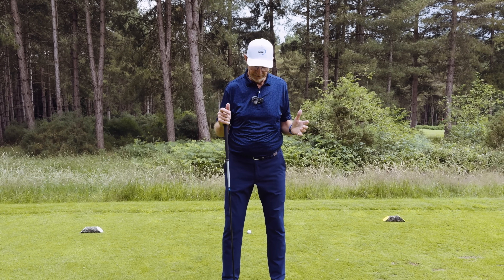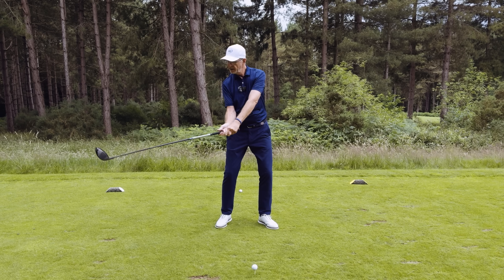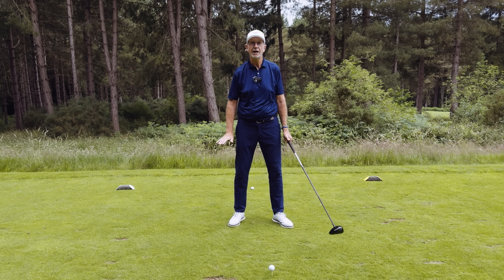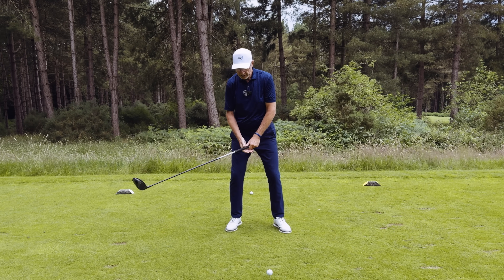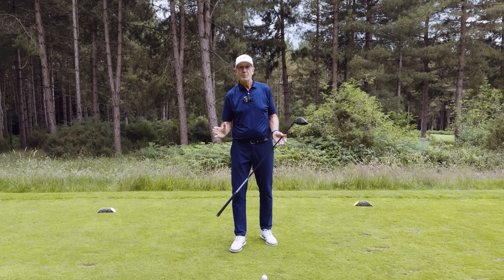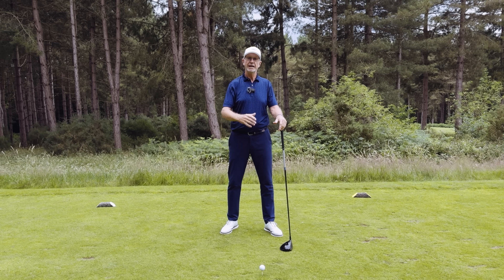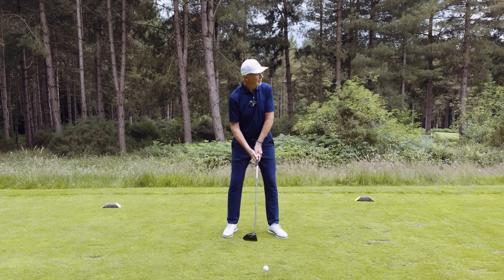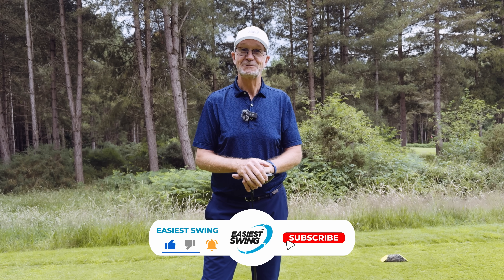Senior PGA Pro Transforms My Golf Swing - In Just 5 Minutes!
Swing Feel Out of Sync or Struggling to Find Consistency? 😮‍💨 Unlock the Secret to a Smooth, Effortless Golf Swing and Achieve Effortless Consistency on the Course!🏌️🚀

» *BOOKS* 📚
*The Easiest Swing in Golf*
*Positive Impact Golf*

👴🏻 ➡️ 🏌️‍♂️ Age is just a number when it comes to golf! Swing with ease with the secret to an effortless, easy swing demonstrated by expert Philip Sparks. Discover how to drive longer, even if you're over 50!

Feeling like age is cutting your distance short? It's time to change that!
Senior golfers over 65 are loving their new, effortless swings! Senior PGA Pro Transforms My Golf Swing - In Just 5 Minutes!
This simple, effective move can be mastered in minutes and will transform your game for a lifetime.

Looking for more yards as a senior golfer? This is your golden ticket.
Enhance your game without overhauling your swing.
The secret is simpler than you think-find out what you've been missing!

Filming Location: Northants County Golf Club, UK

👇 Ready for the next level? Your path to a rejuvenated golf life starts here! 👇